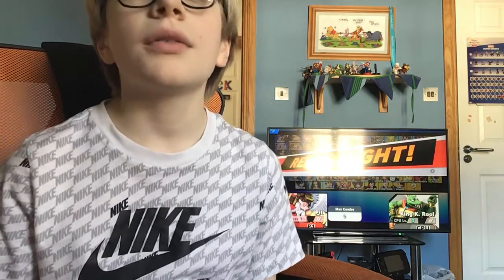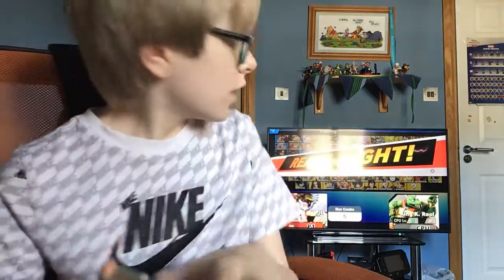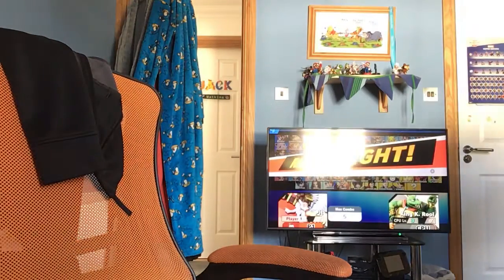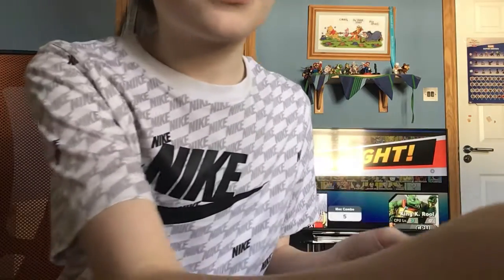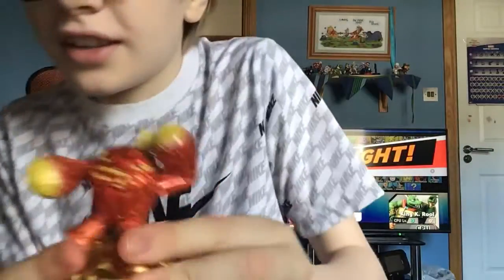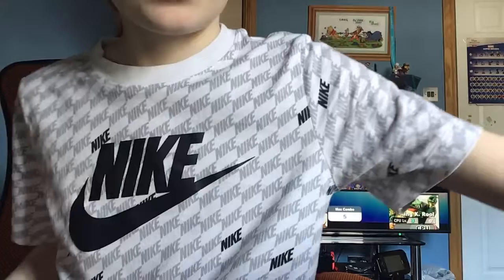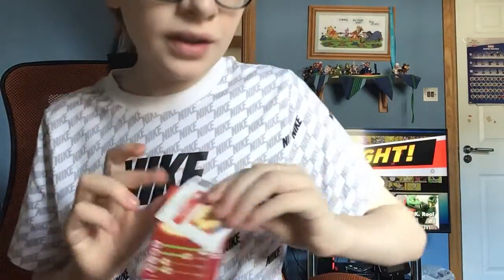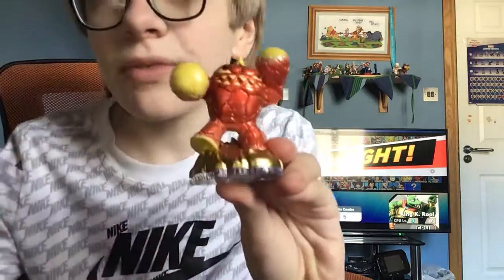Eon elite eruptor unboxing | god this eon elite character are hard to take out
Announcement coming soon